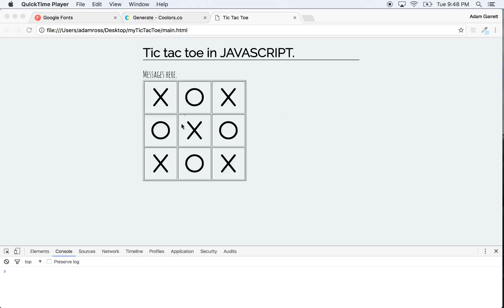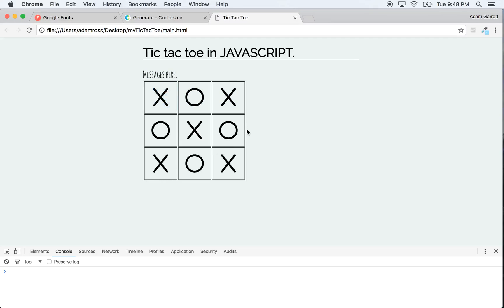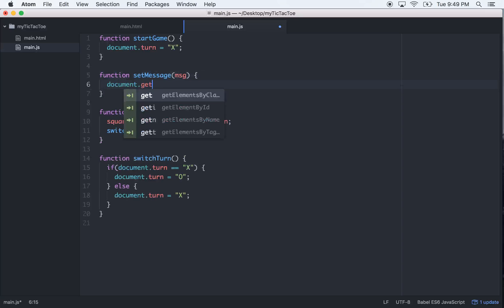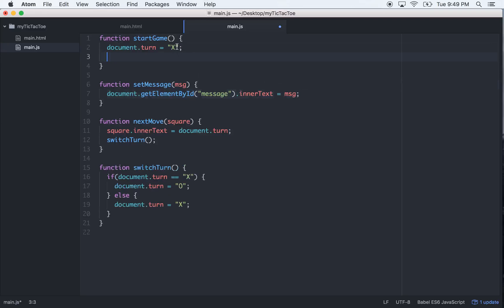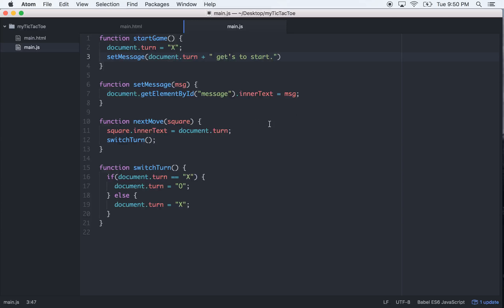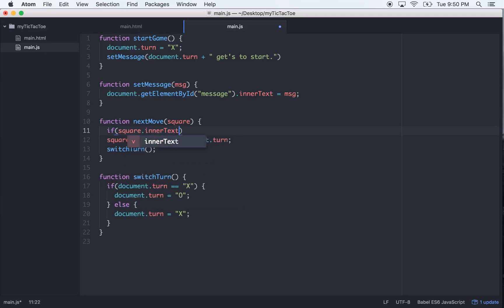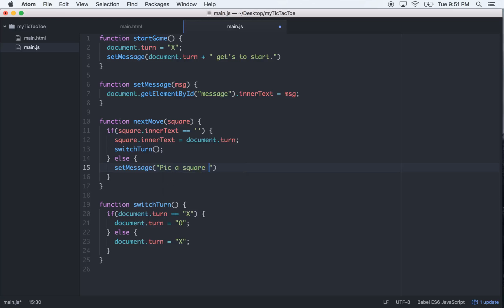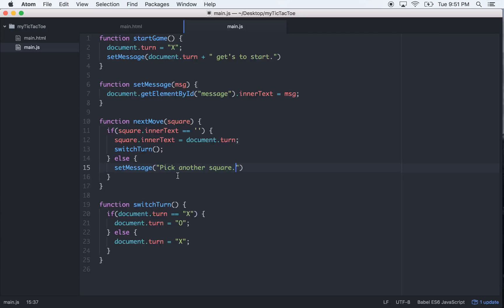Tic Tac Toe in Javascript - part 4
Tic Tac Toe is a nice little program to build for relative beginners to programming.  In this series, I'll walk you through the code and teach how to build a basic Tic Tac Toe game in Javascript.